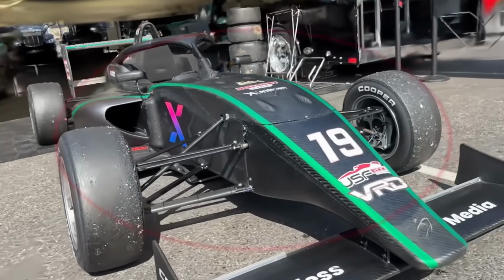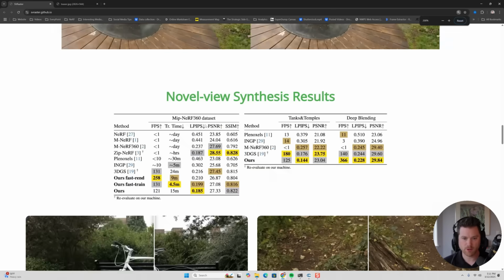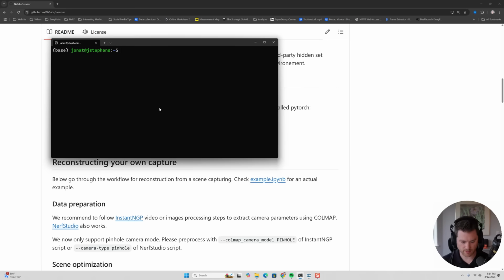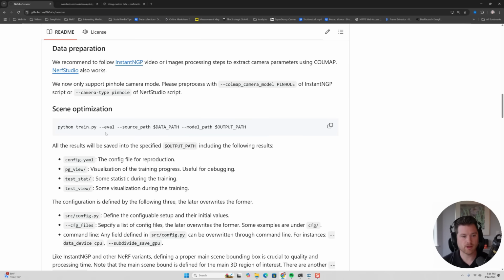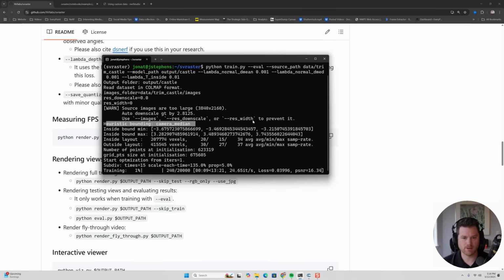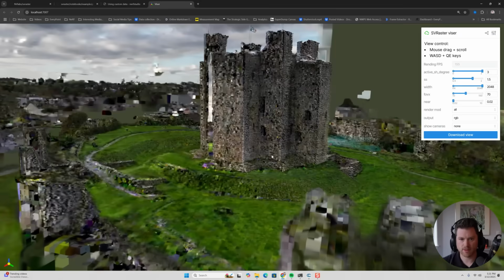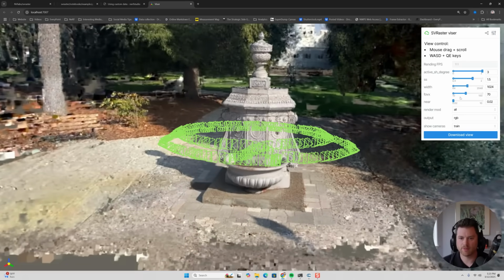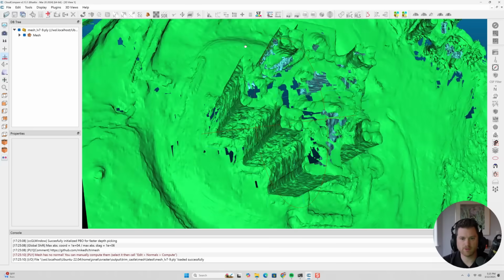Are Voxels Making 3D Gaussian Splatting Obsolete? An SVRaster First Look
In this video, I give you a first look at Sparse Voxels Rasterizer, or SVRaster for short. It is a new way to create radiance fields (3DGS, NeRF, Plenoxels, etc.). The output uses view dependent voxels that are FAST to render. But are the results as good as 3D Gaussian Splatting? Watch to find out!

I cover what the technology is, a few "gotchas" for installing, how to run the commands and view the results. This is not a comprehensive guide video but rather a first reaction.

Want to optimize your 3D Gaussian Splatting workflow? Let me know what other aspects of 3DGS you'd like me to cover next!